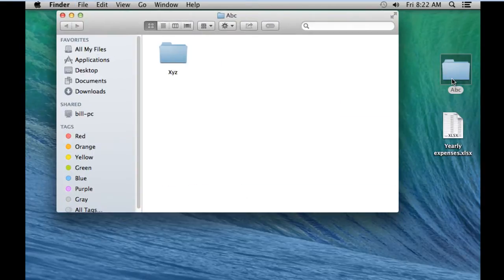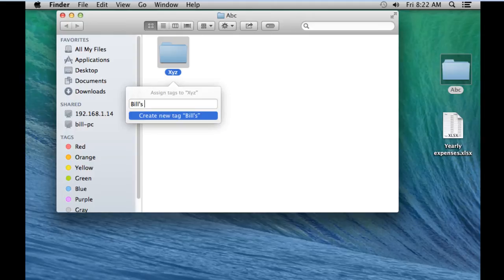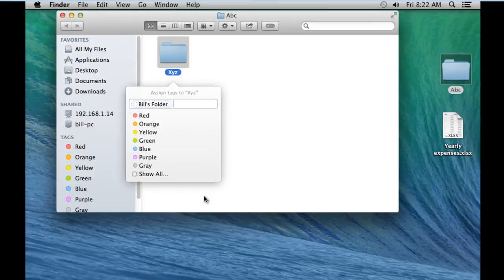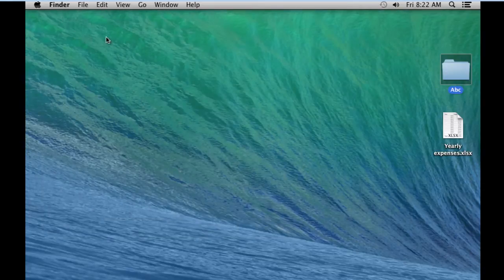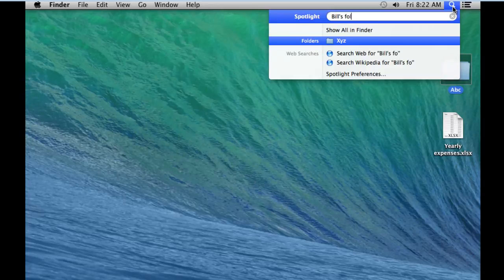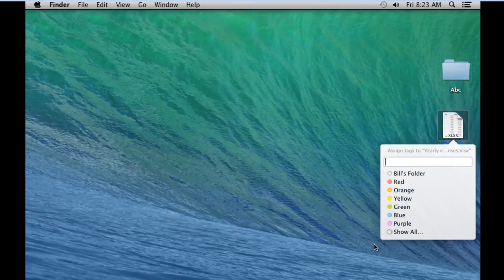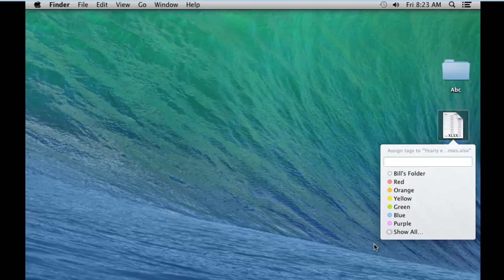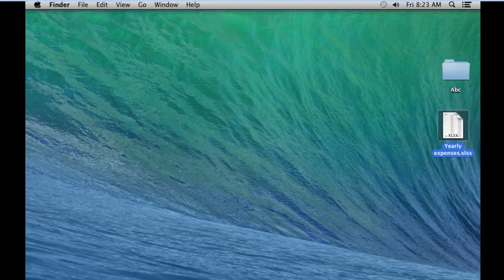How to Add Tags to Documents and Folders in OS X 10 9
In this tutorial, we will teach you how to add tags in OS.X 10.9 to documents and folders. By applying tags to files and folders you can stay organized. In case you forget where a particular file is, you can always search it by the tag associated with it.

Step 1 -- Tag option

For the purpose of this tutorial, we will be using a folder and a pre-existing yearly expenses worksheet. We will start off by adding tags to the folder first. In order to do that, simply right click on the folder and click on the Tags option.

Step 2 -- Assign tags & colors to the folder

Now you can enter the necessary keywords which you want to associate with the contents present in the folder. In this way, you can organize mac files in this folder in a better way. Furthermore, you can even add colors to categorize the folders according to your need. The different colors can help you identify which folder needs your urgent attention or where all your work files are present etc.

Step 3 -- Search folders by tags

By adding tags, you can find the folders more easily through Spotlight. Let's say we don't remember the folder name. In that scenario, we will search for a possible tag that we might have added. And over there, you will notice that spotlight is displaying the folder which corresponds to that particular tag.

If you hit enter, you can directly open up the folder.

Step 4 -- Add tags to files

In the same way, you can add tags and colors to organize Mac files better.

Furthermore, the tags you previously added will be displayed as tag options for future reference. This means that all the different keywords you use as tags are saved and can be reused if you want multiple files or folders to be associated with the same tag.

In this manner, you can add tags in OSX.